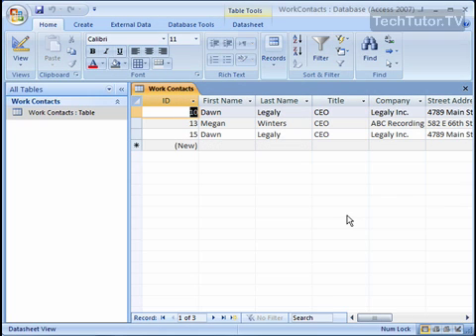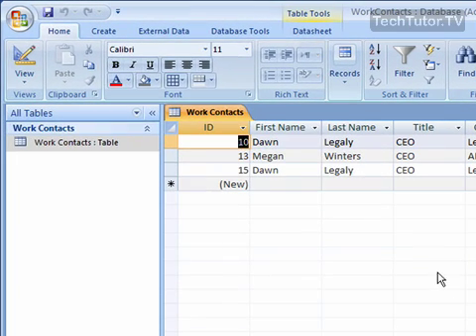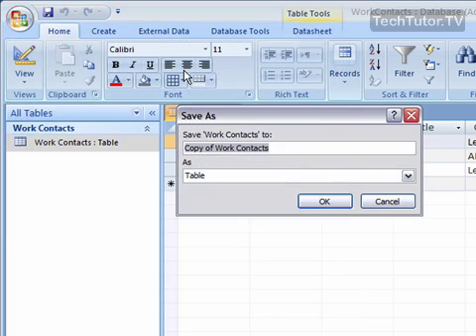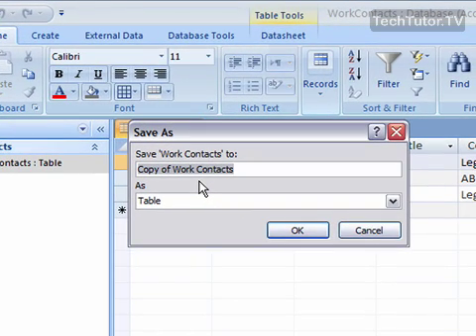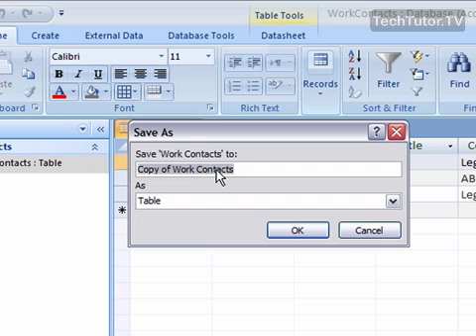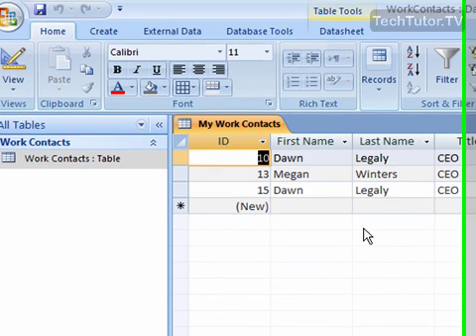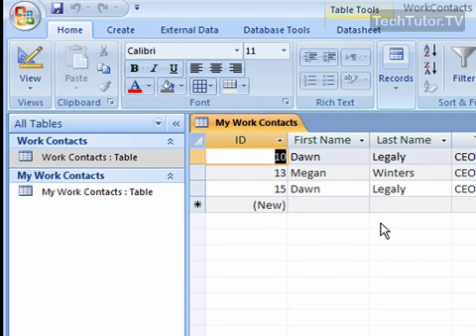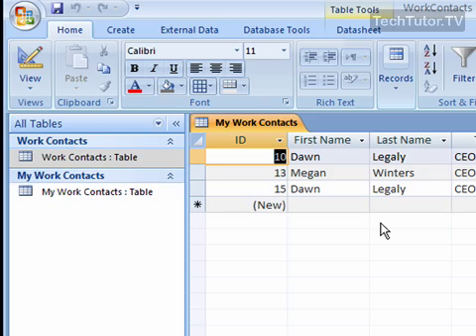Rename a Database in Access 2007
See a higher quality video on TechTutor.TV! Access 2007 requires that you name your database when it is created. If you want to change the name at later time you can rename your Access 2007 database. In this tutorial, you will learn how to rename a database in Access 2007. See higher quality tutorials all for FREE